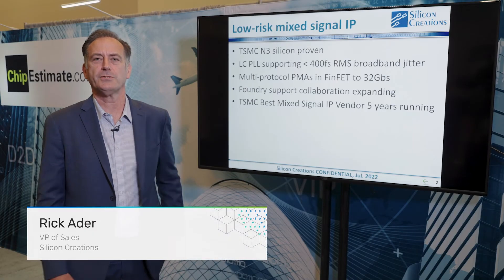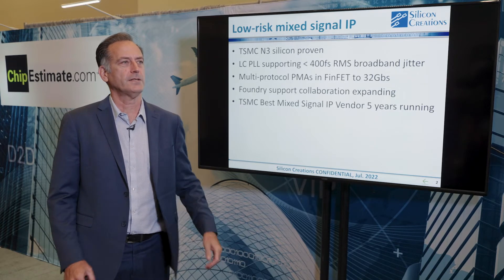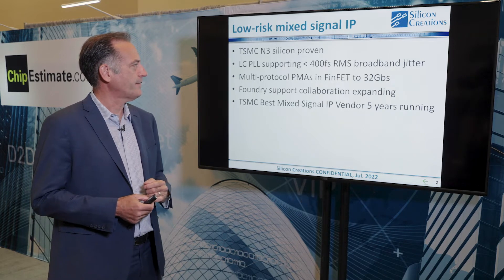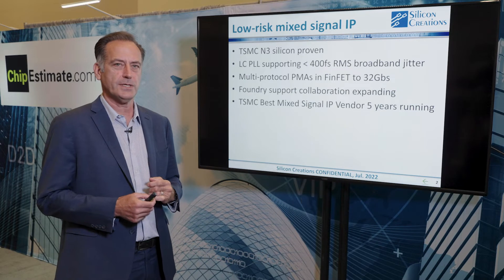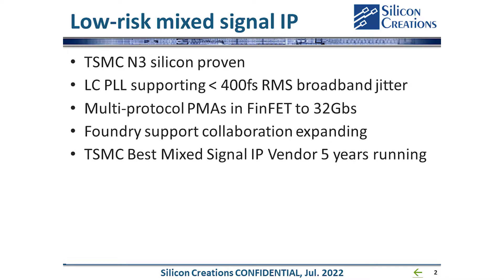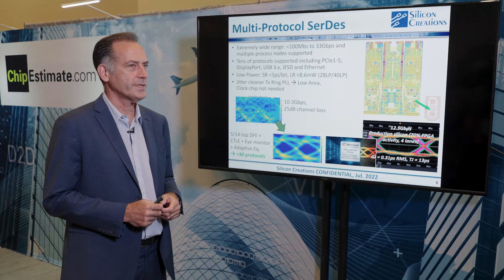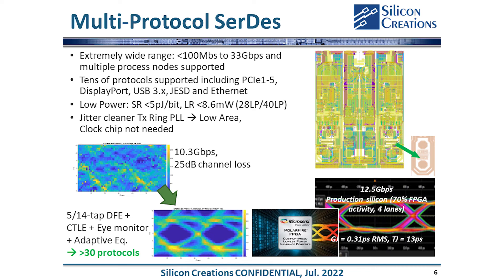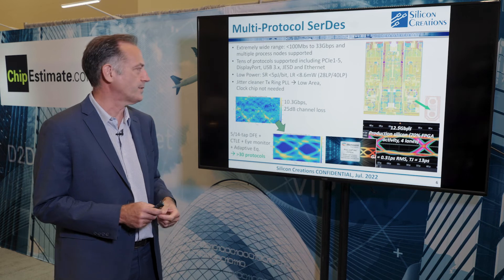Product & Company Update from DAC 2022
Rick Ader, Silicon Creations VP of Sales presents a company status update.